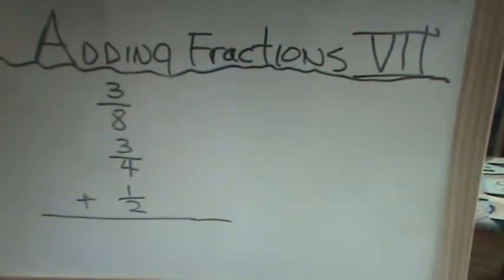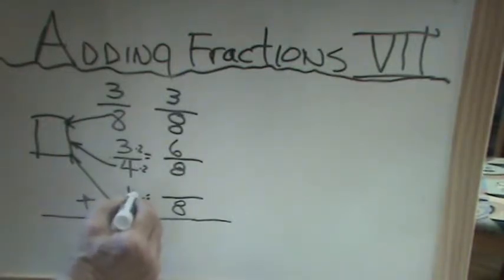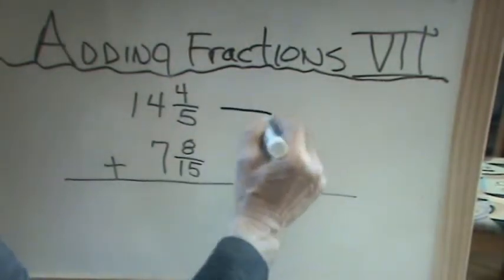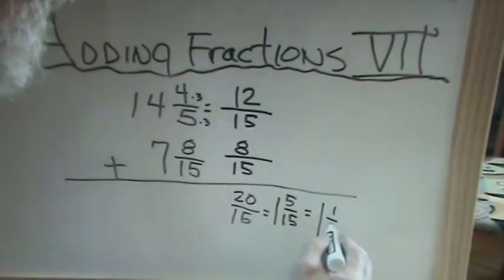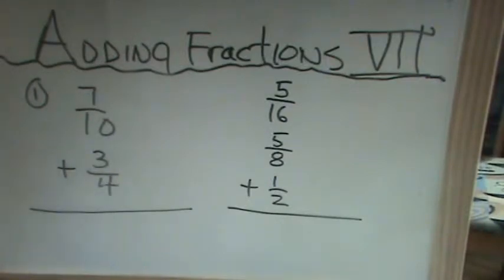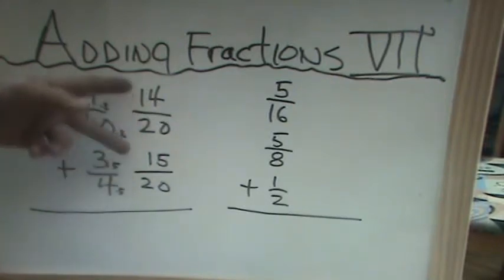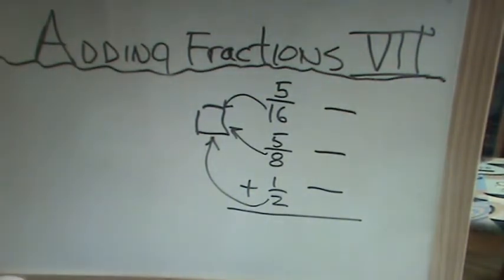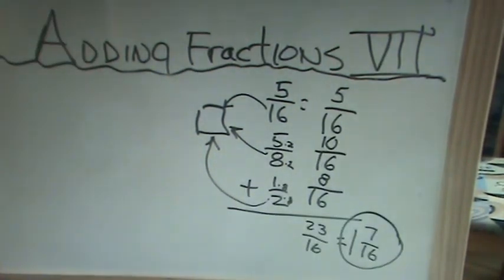7B Adding Fractions Part 2